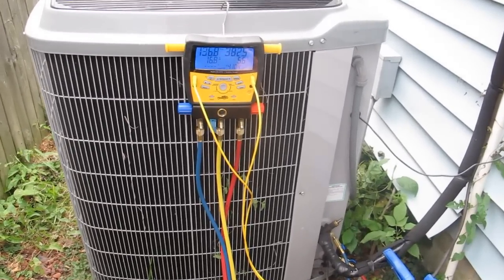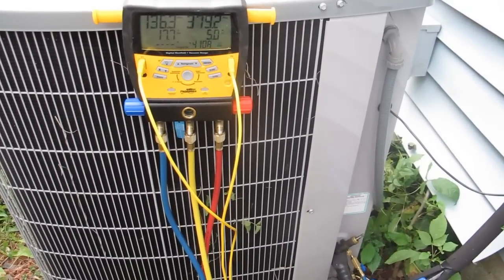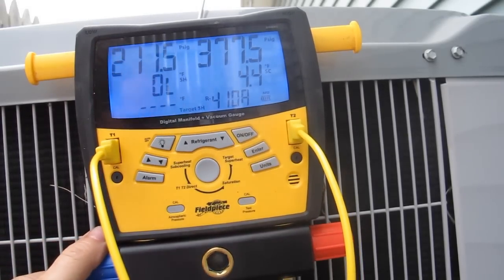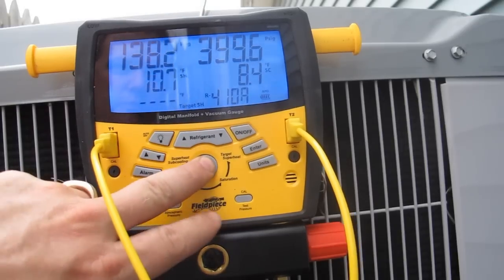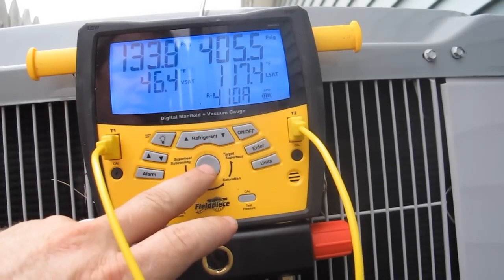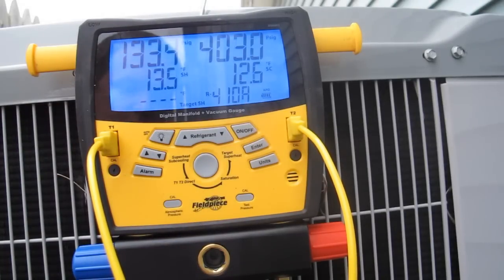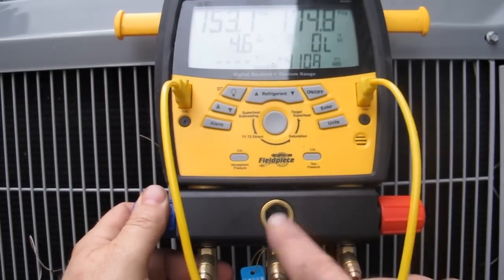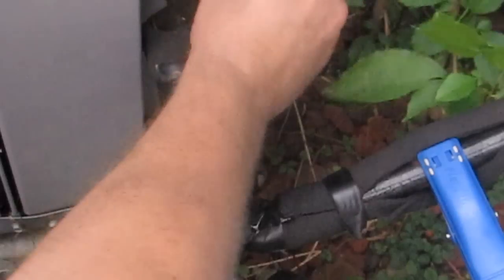AC Repair - How to Charge an Air Conditioner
I charge my A/c unit using Subcooling